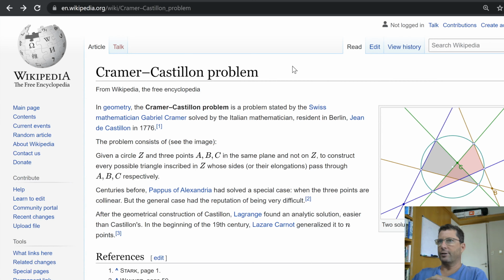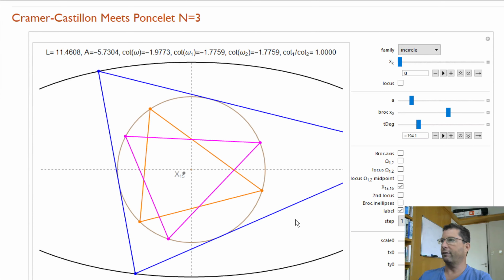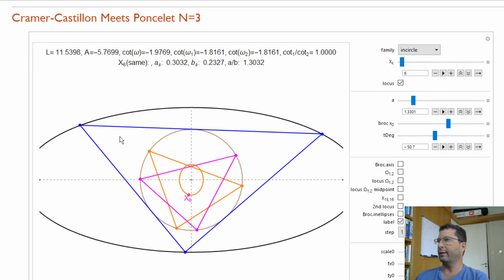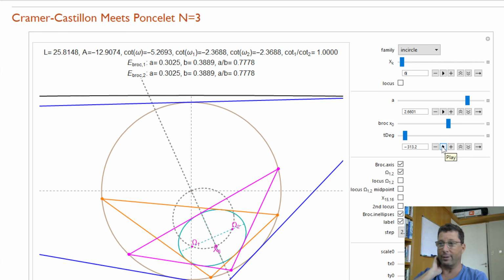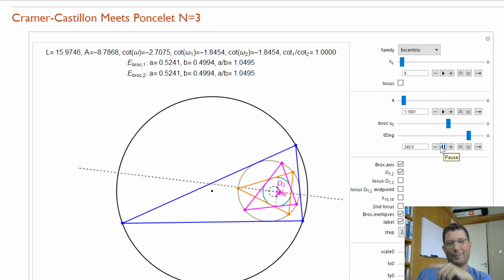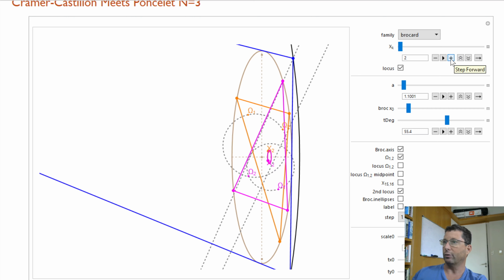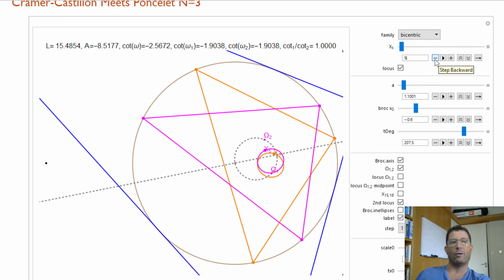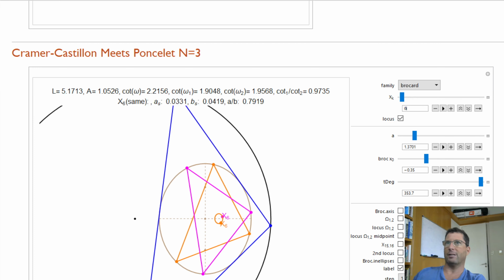Cramer-Castillon & Poncelet: surprising Brocard and Lemoine harmonies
This video describes many interesting harmonies which ensue when Cramer-Castillon (CC) triangles [1] are controlled by the vertices of certain N=3 Poncelet families. To compute the 2 CC triangles, we used the method due to Carnot, explained here [2].